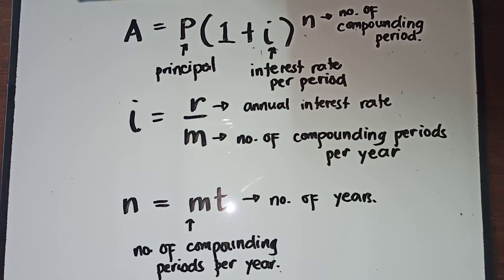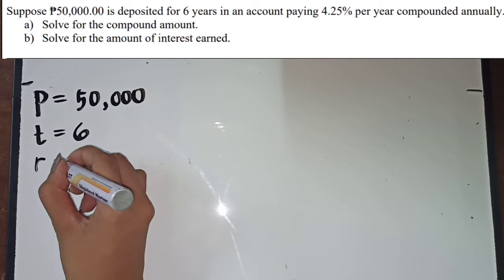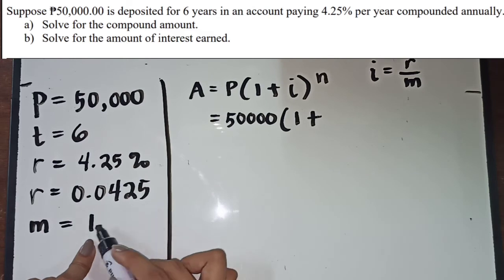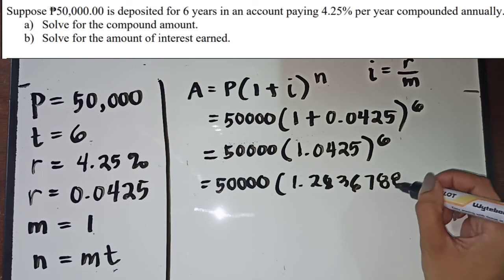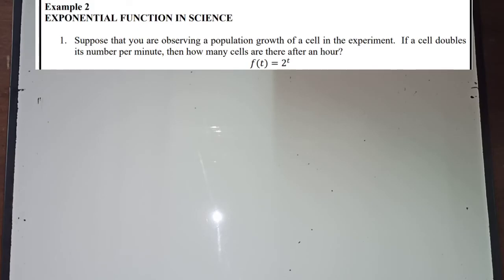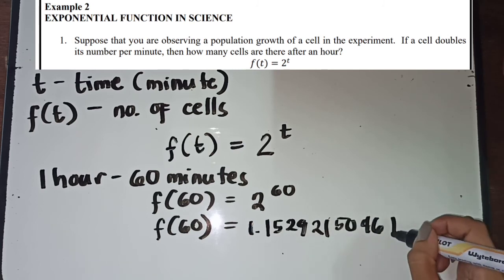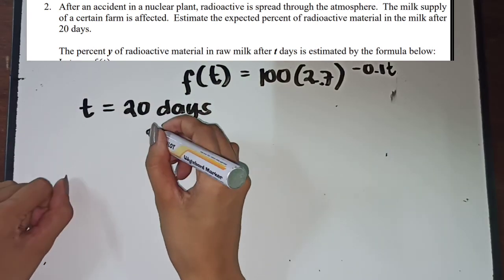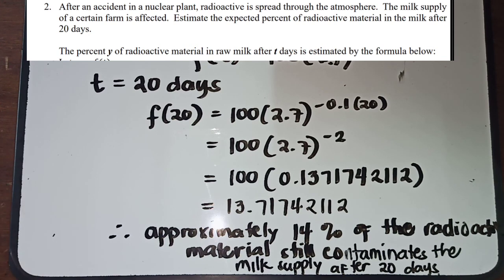Problems involving exponential function.